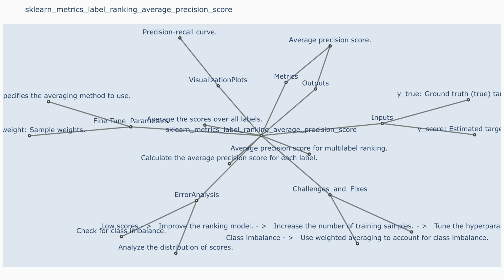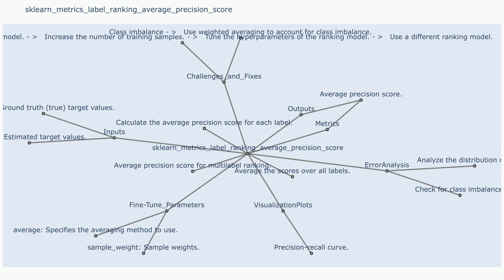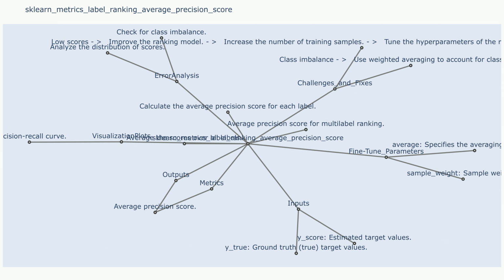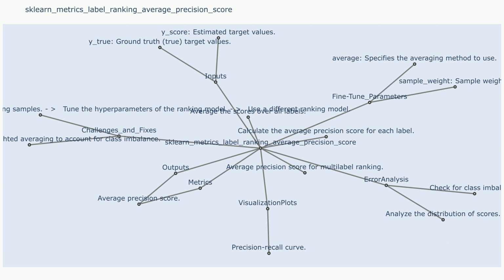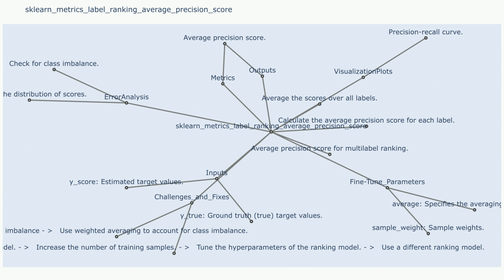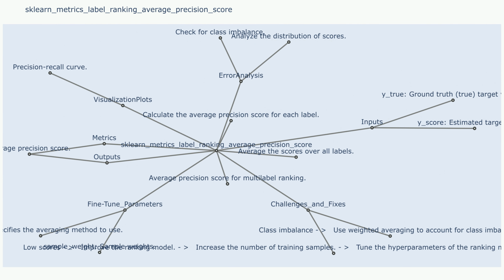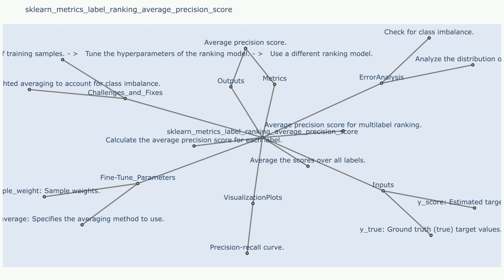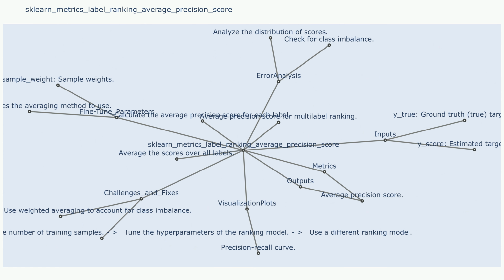125 127 sklearnmetricslabelrankingaverageprecisionscore Description